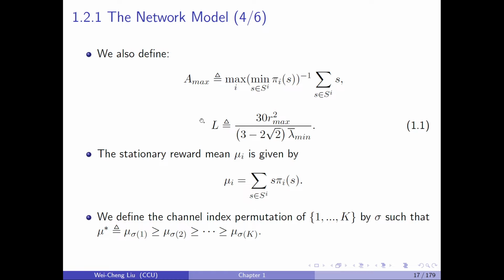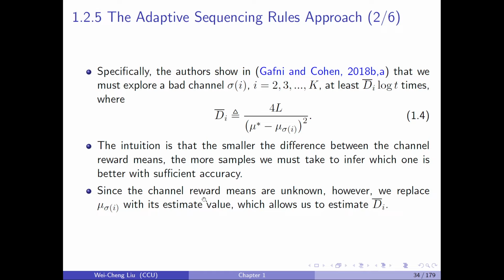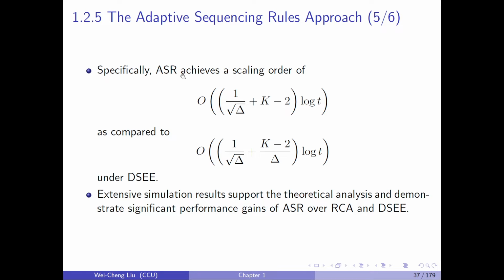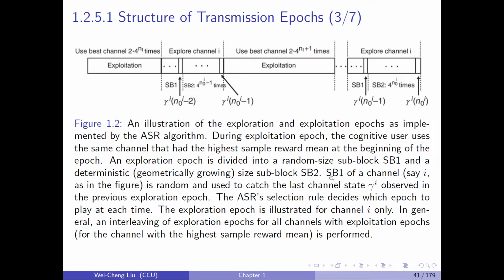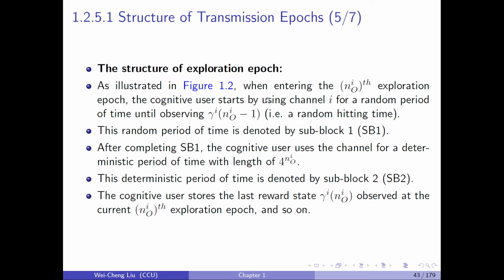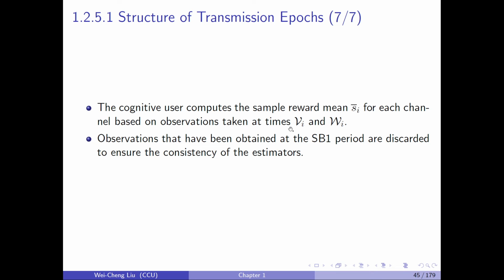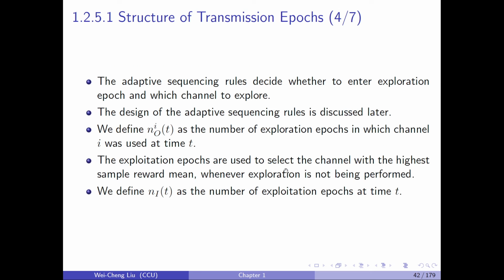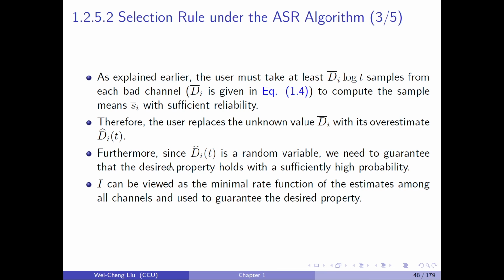20220317 Wireless Communications and Machine Learning (Part 4)